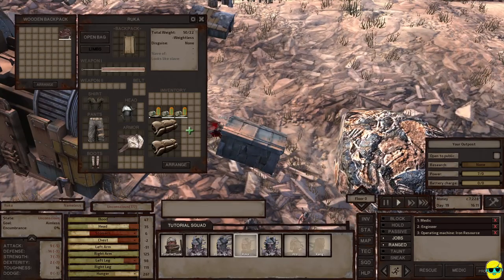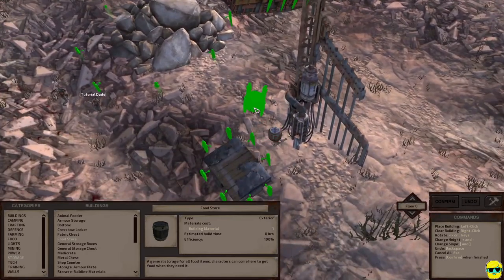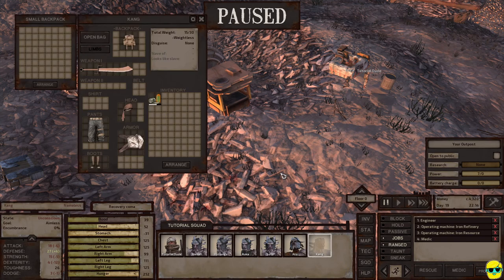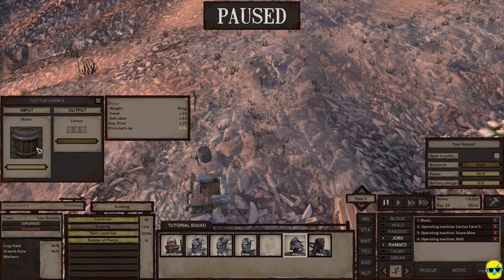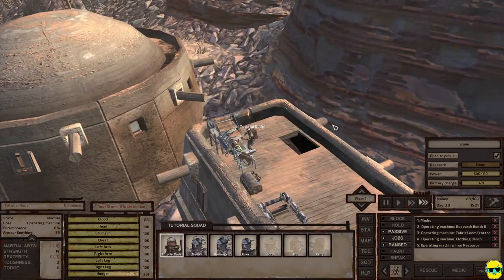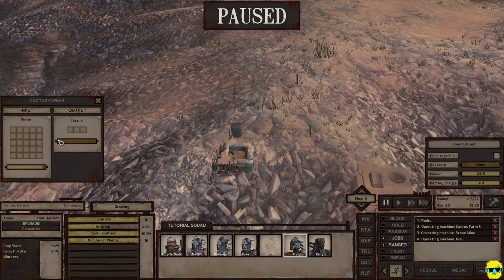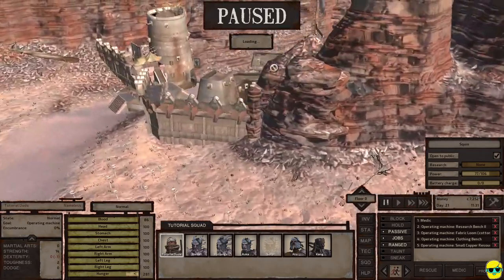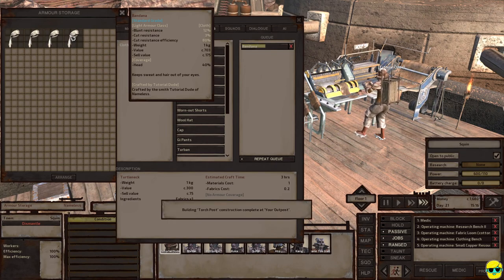Kenshi | 2023 How to Start Guide | Episode 13 | Building Materials, Cactus Farm, and Team Expansion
This series features a complete beginner's guide to some of the very basics in Kenshi so you can get a good start to this wonderful but potentially overwhelming open-world game. Kenshi is a deep, living RPG where you can do just about anything you'd like with an amazing amount of customization. This guide is just one way to start the game which I think is easy to understand for new players so they can learn some key systems in the game and know what gear to buy and where to go to make some decent money and explore what the game has to offer. I completely avoid spoilers and put things as simply as I can to hopefully ease the learning curve a bit to Kenshi, because it is truly a one of a kind gem.